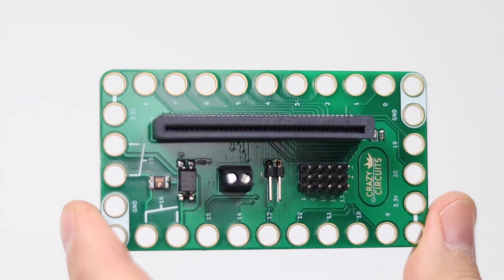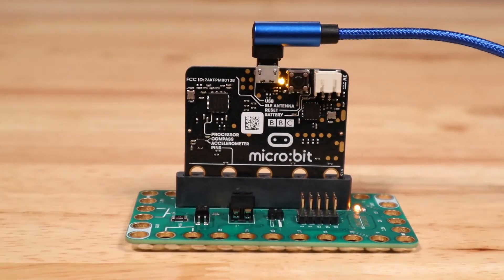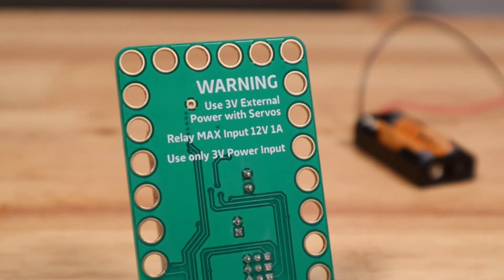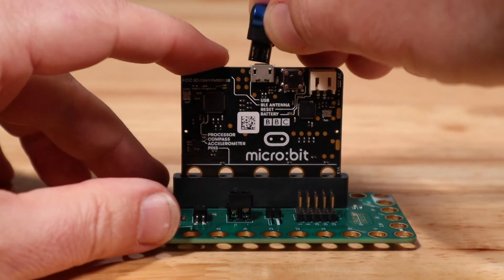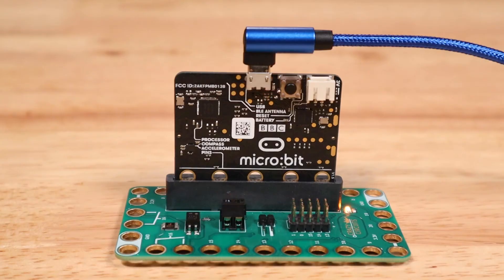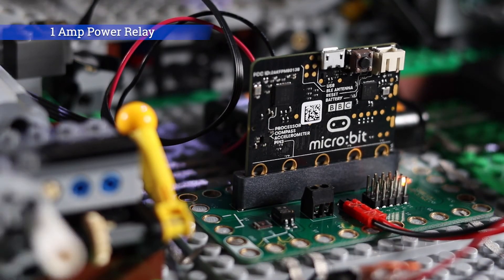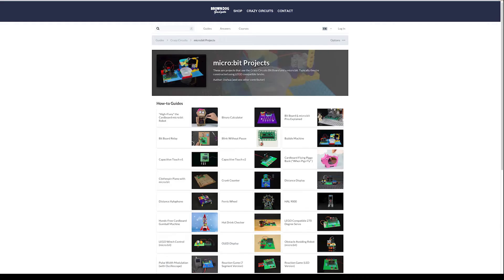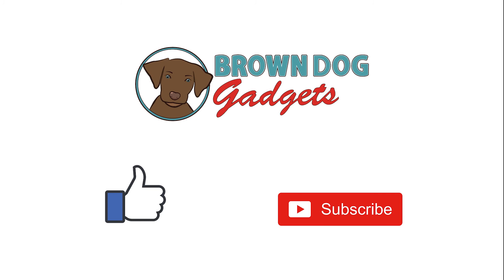Bit Board Setup and Use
Learn how to use the Bit Board! This quick video will show you the basics of the Bit Board to get you quickly up and going for your first project. Click SHOW MORE!

FREE micro:bit and Bit Board project tutorials and and guides